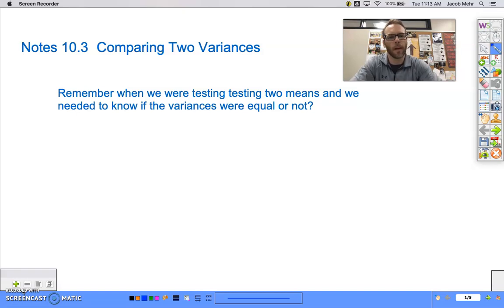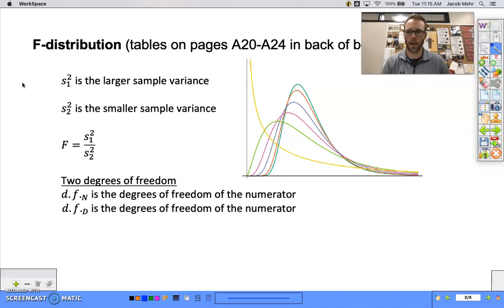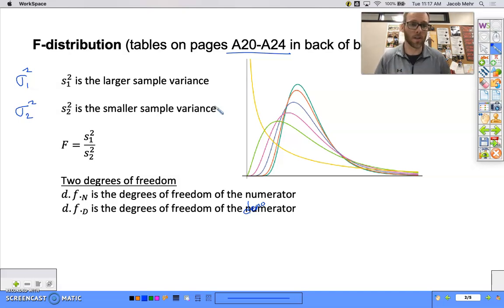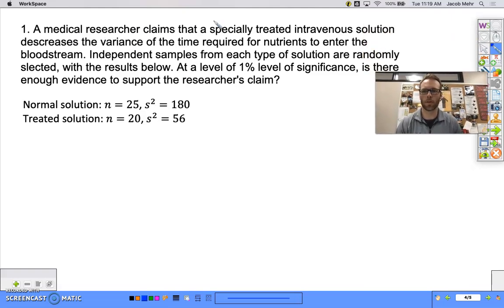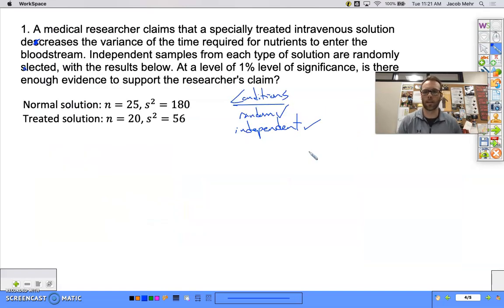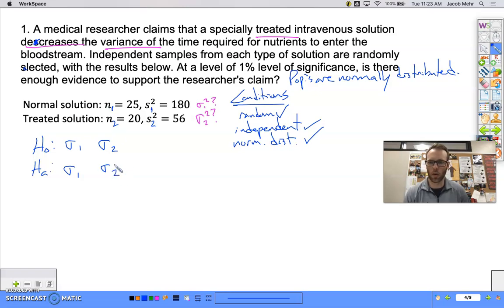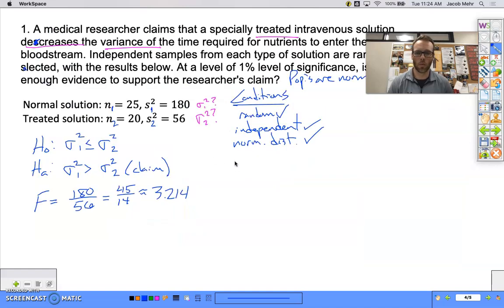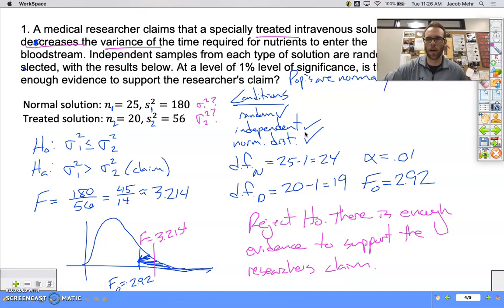Stats 10.3 Video B